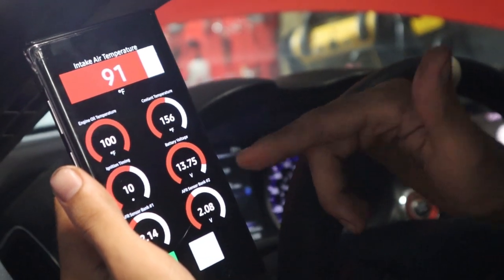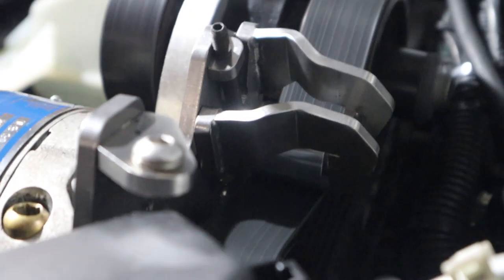Supercharged Q50 is ALIVE | Street Pulls 15+ psi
RR
- After days of putting this car together, we were finally able to make some serious street pulls!

- This is the start of my automotive "lifestyle" on YouTube. Literally giving it everything I got. I will be documenting my experience almost daily with Fast Cars, Engine Builds, Hard Times, & Loved ones. You will see it all. Please, Enjoy The Experience.

NEED PARTS !?!

Save Approximately save 25% on every order of 100% Fully Synthetic AMSOIL!